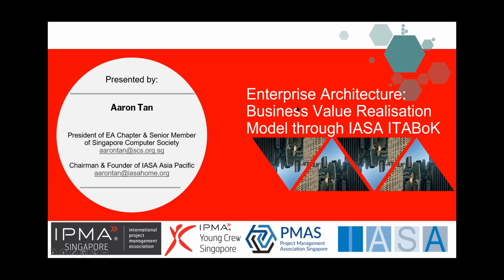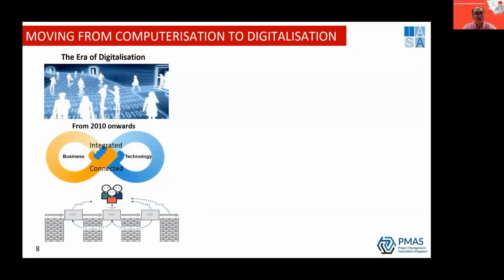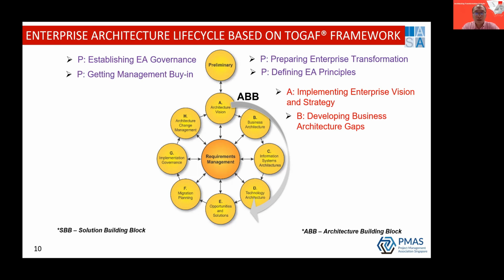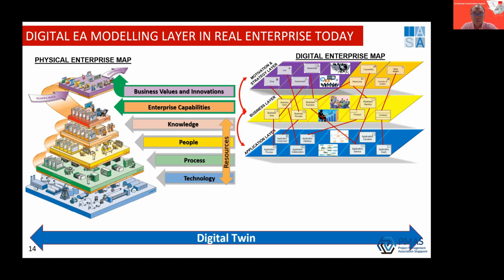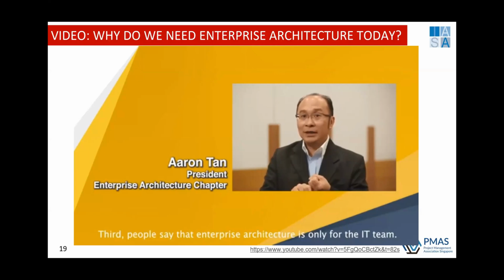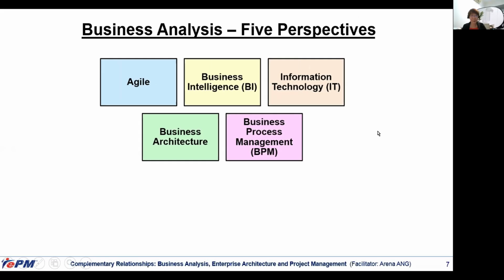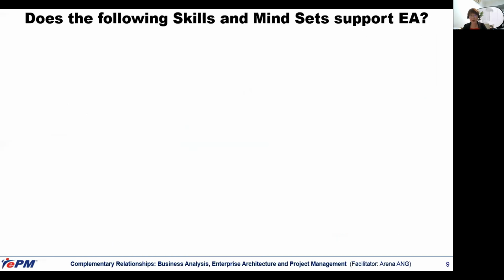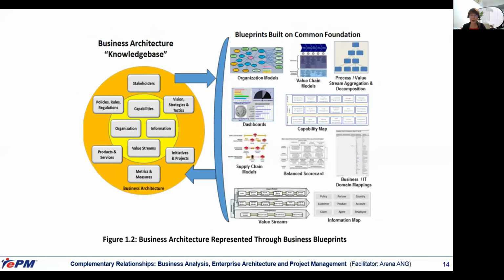Prioritise IT Architecture projects with Enterprise Architecture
Enterprise Architecture (EA) has become the fastest growing and in-demand management principle that is now defining as effective and sustainable IT architecture practices adopted in organisations. Together with Project Management practices and Digital EA Roadmap , it will assist project managers to prioritise IT-based projects by mapping them to a business capability model. This systematic approach analyses IT investments in planned initiatives, programs, projects, and ongoing IT services to rationalise investment evaluation. In this webinar, we will explore on Project Management and Enterprise Architecture best practices and strategic skill sets.